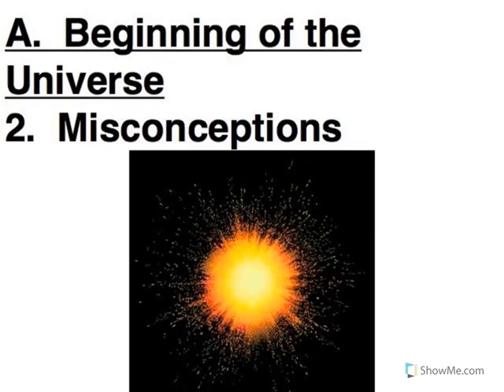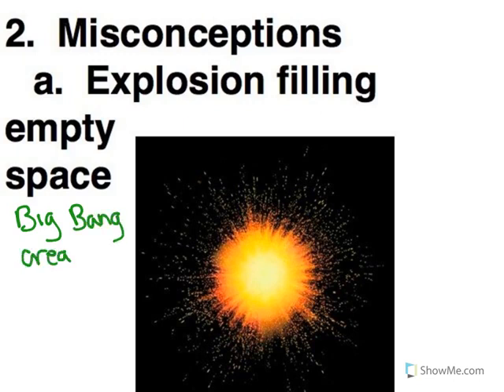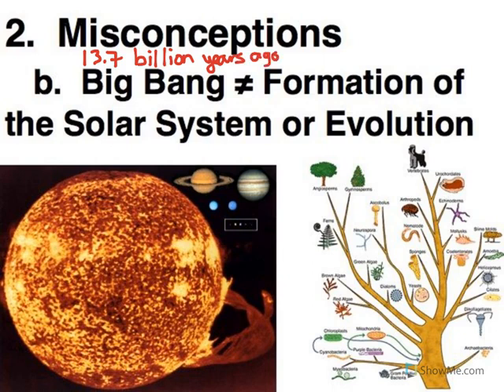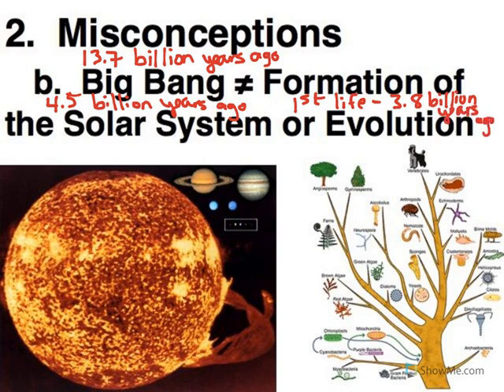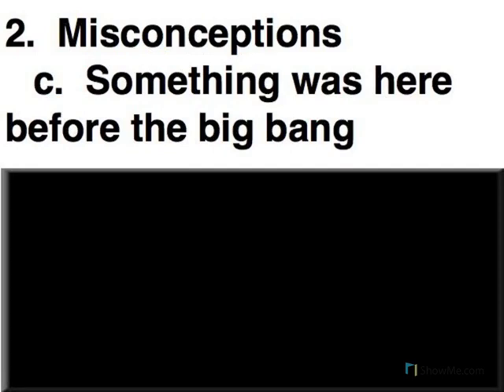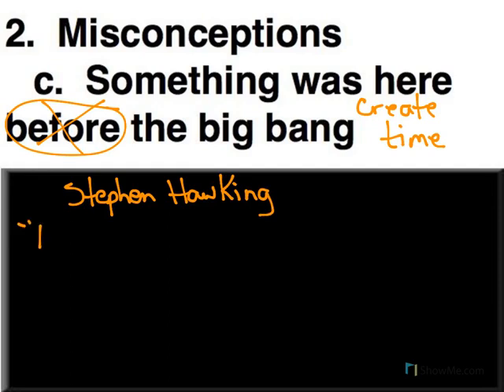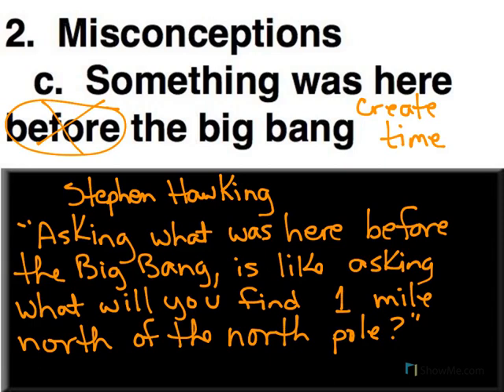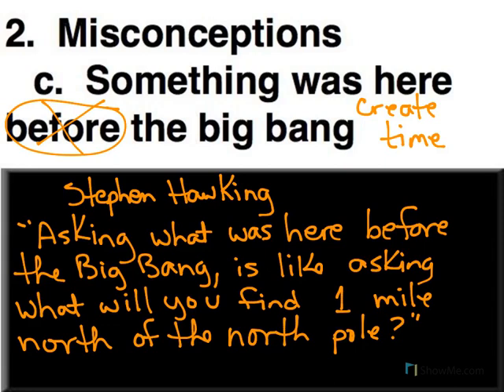Big Bang Misconceptions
Ideas that people think are related to the Big Bang but aren't.